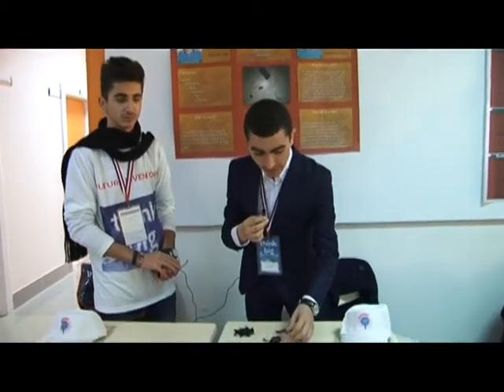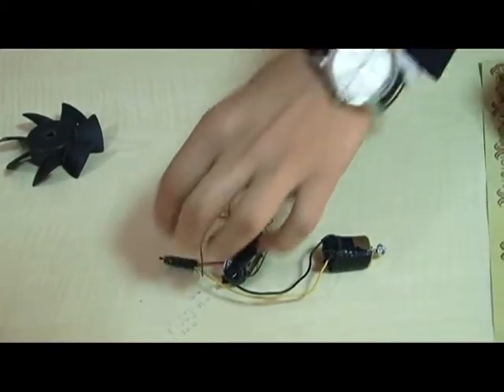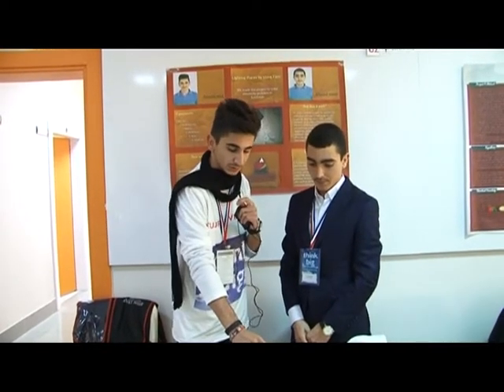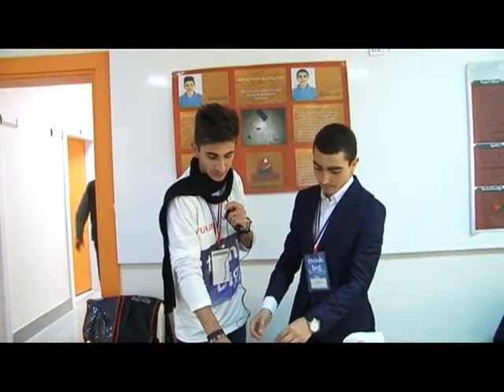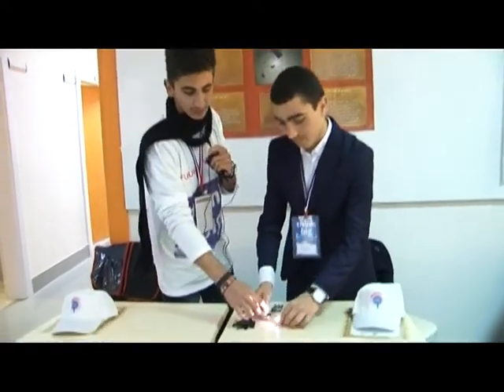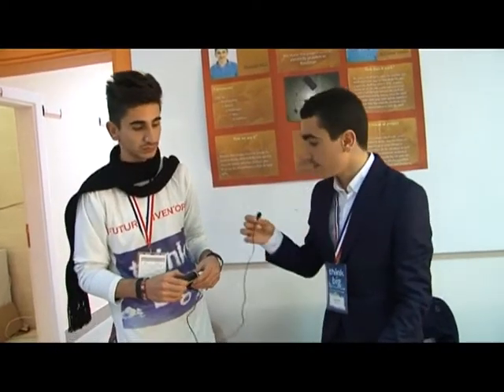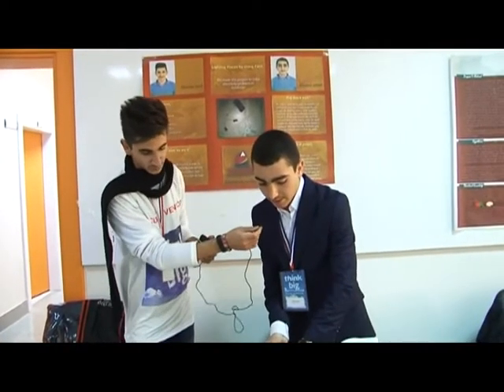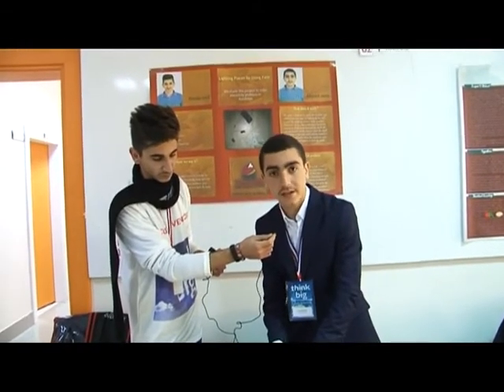Ligthing Places by using fans